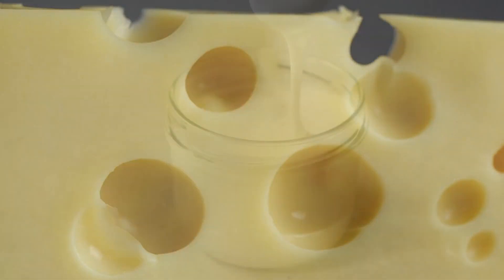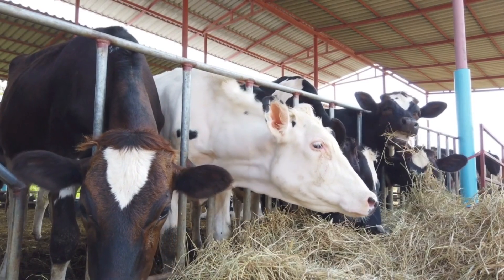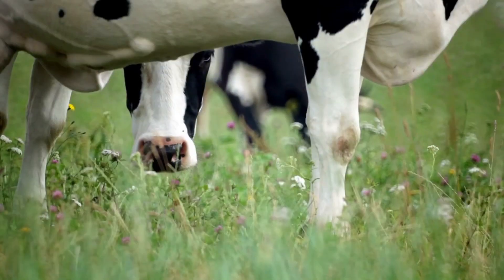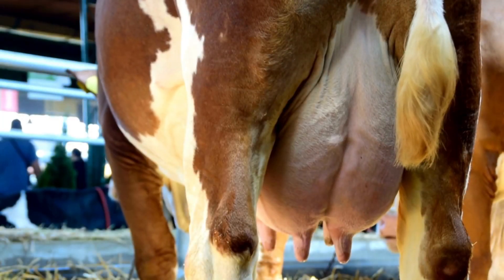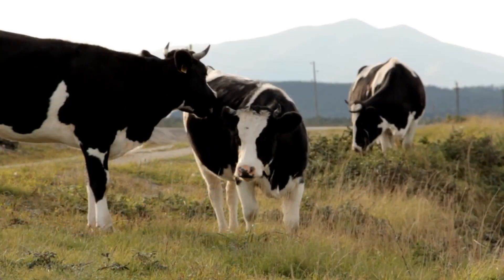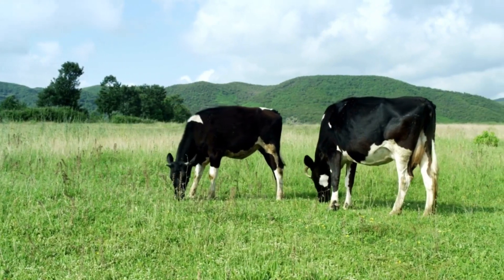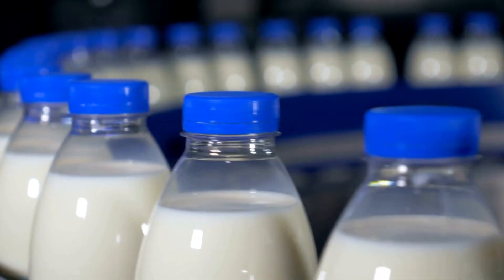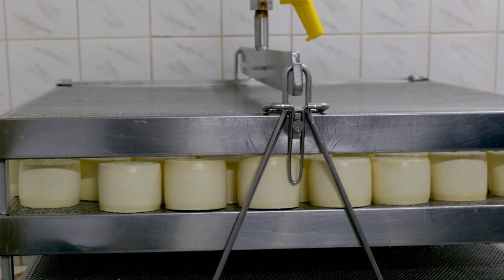How Do Cows Produce Milk? Educational videos for Kids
How Do Cows Produce Milk?

Hey there, kids! Do you love drinking milk or eating cheese and yogurt? Well, have you ever wondered where milk comes from? That's right, it comes from cows! Today, we're going to learn how cows produce milk.

Cows are special animals called mammals, just like humans. This means that, just like your mom produced milk for you when you were a baby, cows produce milk to feed their babies, called calves.

Now, to make milk, cows need a special part of their body called an udder. The udder has four parts, and each part has tiny milk-making factories called milk glands. These milk glands are activated by hormones that the cow's body produces when she's pregnant.

When it's time to get the milk, a farmer or a machine attaches suction cups to the cow's teats, which are like the cow's nipples. The suction cups gently squeeze the teats, and the milk comes out. This process is called milking. Farmers try to make sure that cows are comfortable and relaxed during milking, so they might play music or use brushes to keep the cows calm and happy.

Did you know that cows can produce a lot of milk? In fact, some cows can make up to eight gallons of milk a day! That's a lot of milk! But to make good milk, cows need to eat healthy food like hay, grains, and protein supplements. Farmers make sure that cows have a well-balanced diet, so they get all the nutrients they need to make high-quality milk.

Once the milk is collected, it's taken to a dairy where it's processed into different dairy products like milk, cheese, yogurt, and butter. The milk goes through several steps, such as pasteurization, where it's heated to kill any harmful bacteria, and homogenization, where the fat in the milk is mixed evenly throughout the milk.

So, now you know how cows produce milk! They need an udder with milk glands, and farmers or machines milk them to collect the milk. Cows need to eat healthy food to make good milk, and the milk goes through several steps before it's ready for us to drink or eat. Yum!